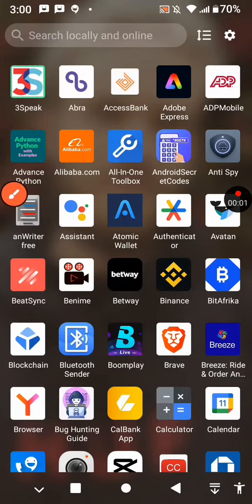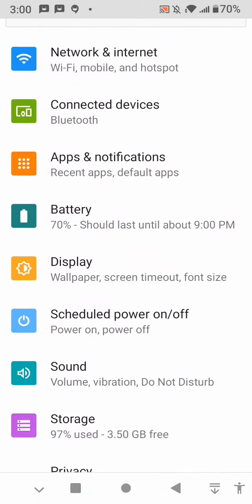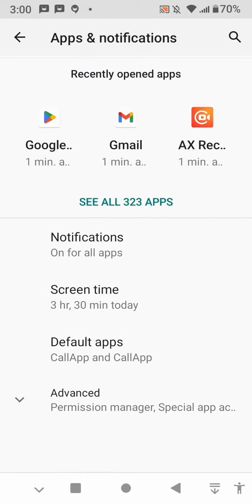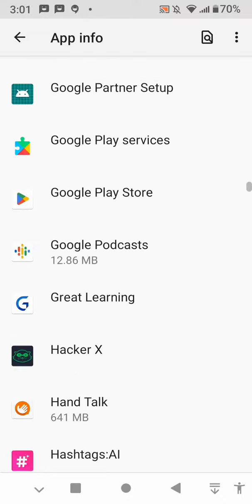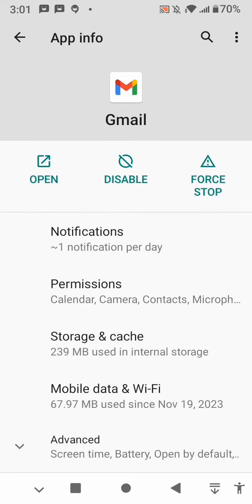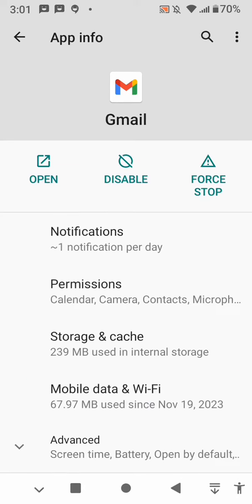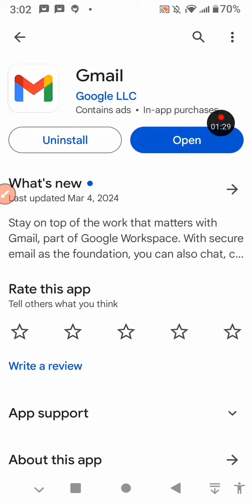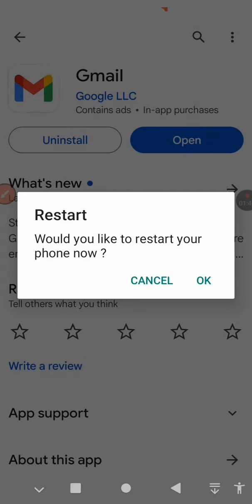How to fix not receiving emails on Gmail problem | why Gmail is not receiving emails